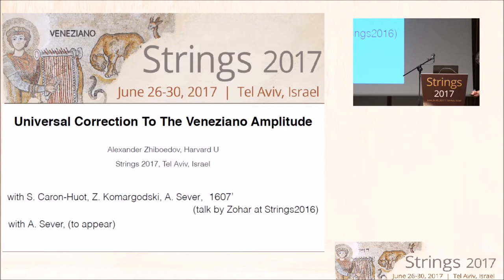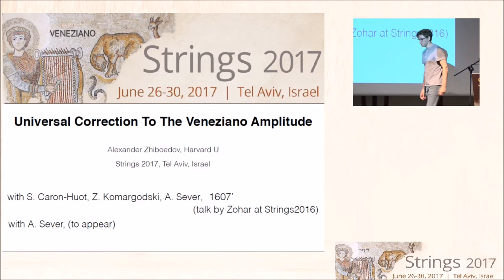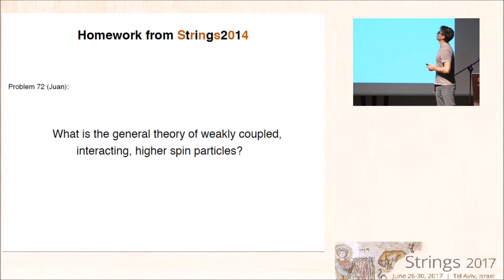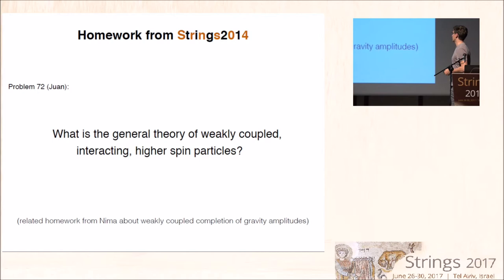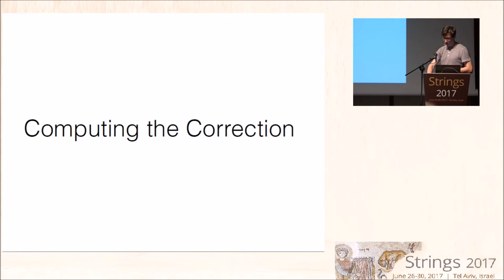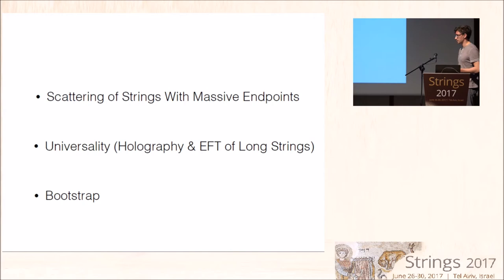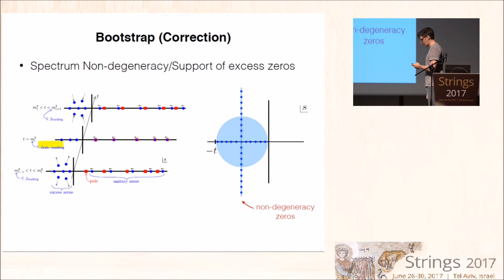1130 1200 Alexander Zhiboedov Universal Correction to the Veneziano Amplitude